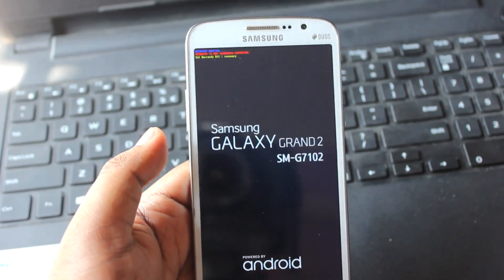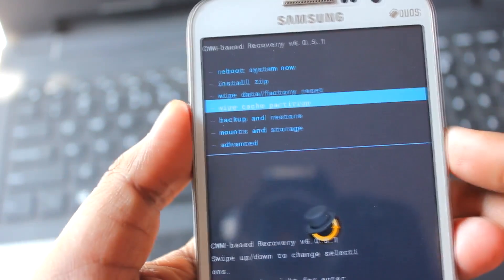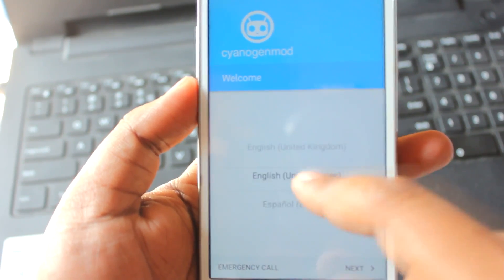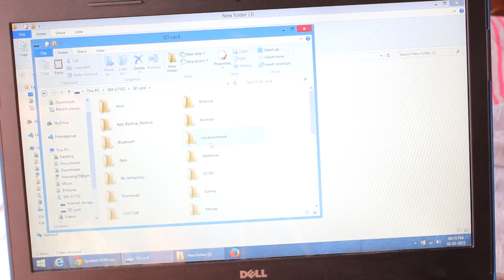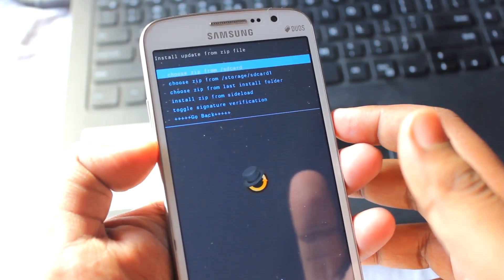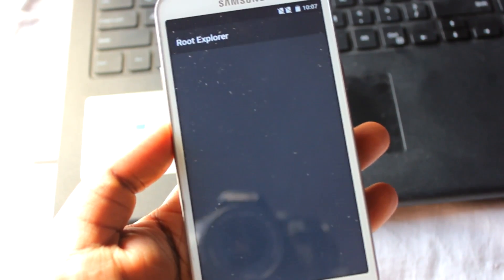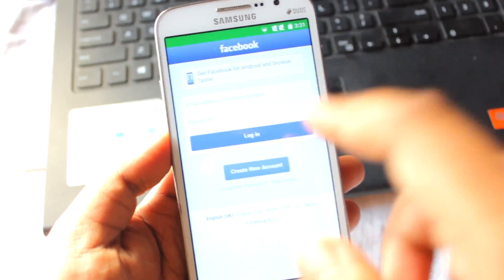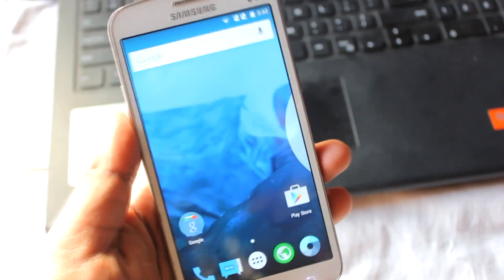How to Install CyanogenMod 12 Lollipop on Galaxy Grand 2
Thanks to MukulSoni of XDA for CyanogenMod 12 Rom

CyanogemMod 12 Rom (download links on 2nd post) yu dont need to apply wifi fix anymore.

SuperSu 2.45 - download.chainfire.eu/supersu

If u like this video then plz click the Like button ...

- Anindya